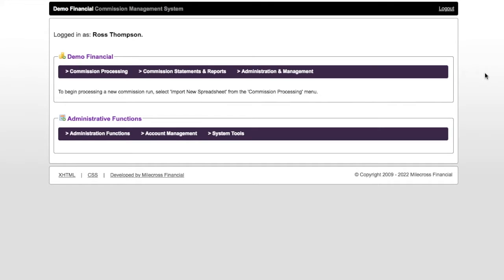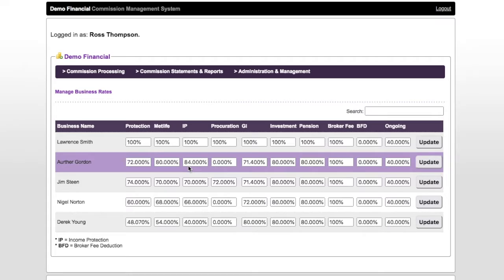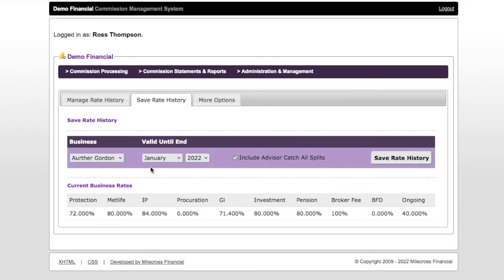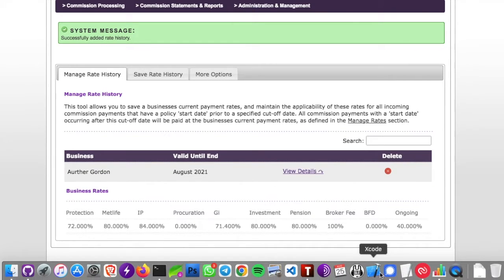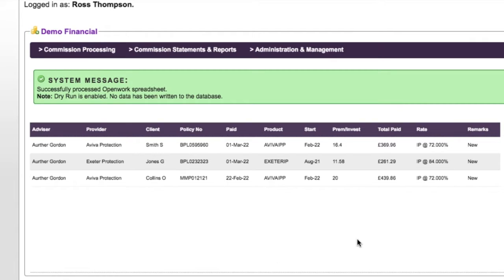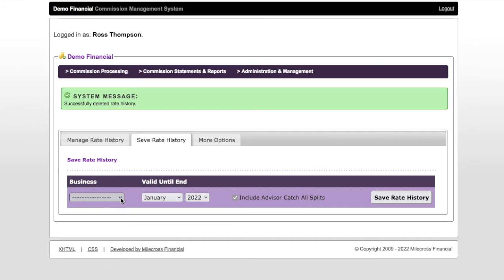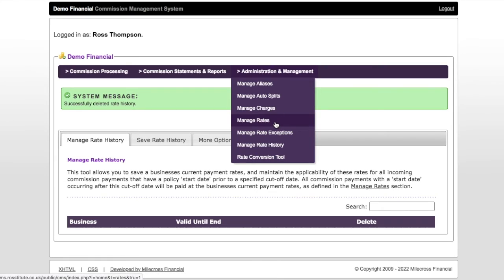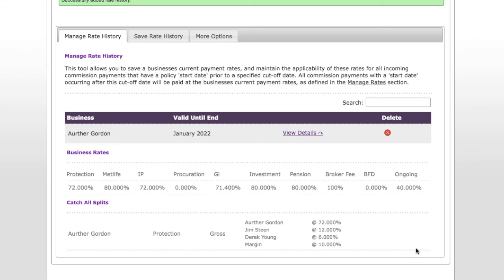Rate History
This short video details how the Rate History tool can be used to save a snap shot of advisors rates on the Milecross Commission System, along side a 'cut off' date.
Any incoming commission payments for the selected advisor with a start date occuring before the 'cut off' date will be paid at the rates contained in the snapshot. Any incoming commission payments with a start date occuring after the 'cut off' date will be paid at the advisors current rates, as defined in the 'Manage Rates' section.